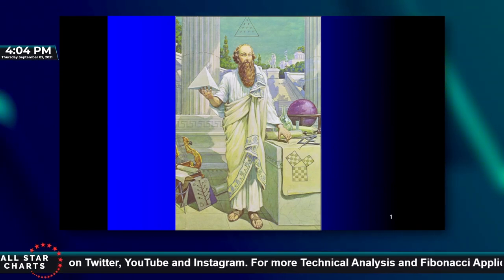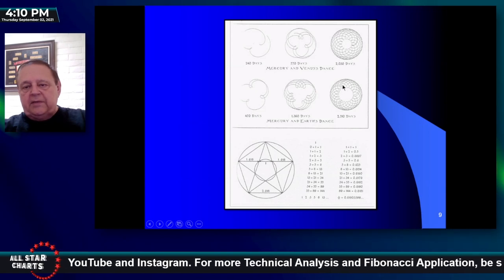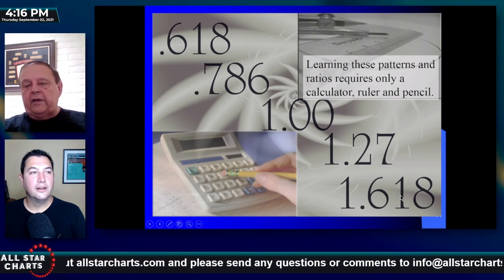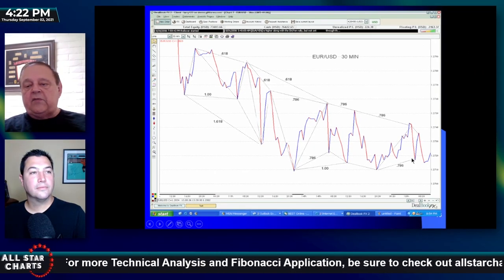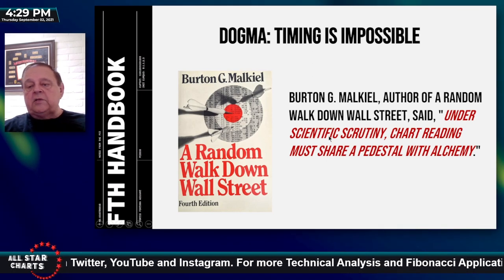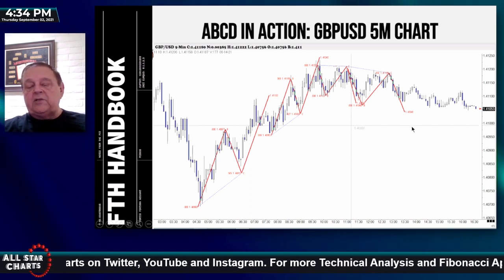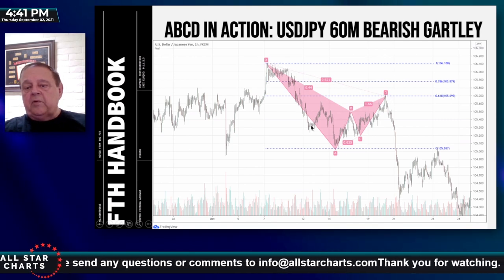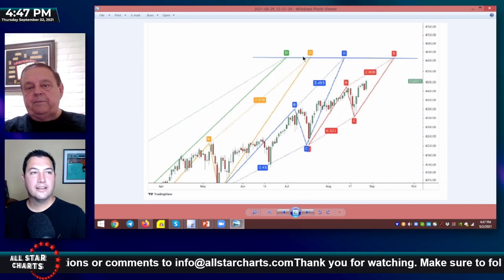The Historic Application of Sacred Geometry & How It Applies To The Stock Market w/ Larry Pesavento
I enjoy learning about things I know little about. Sacred Geometry is definitely one of those.

But once we start applying these numbers to the market in order to help us make money, now I'm interested.

Larry Pesavento is the authority on the subject as far as I'm concerned.

Ever wonder where all these numbers and equations are coming from? I do.